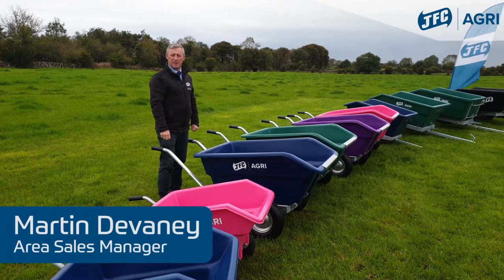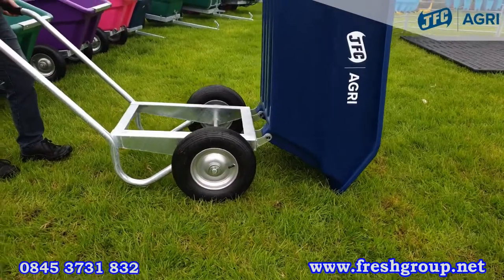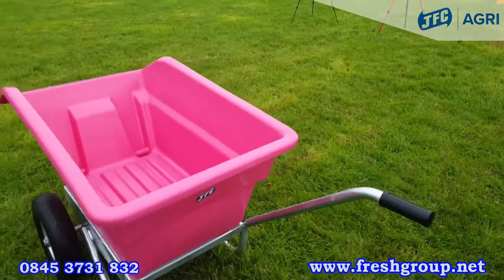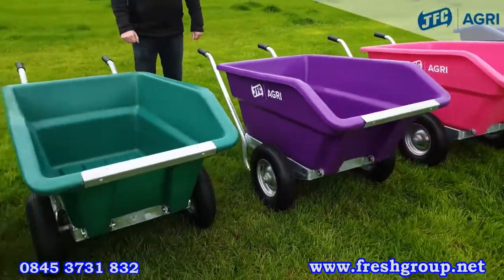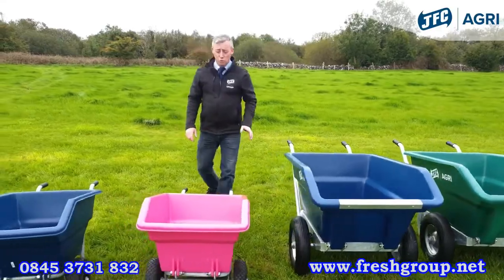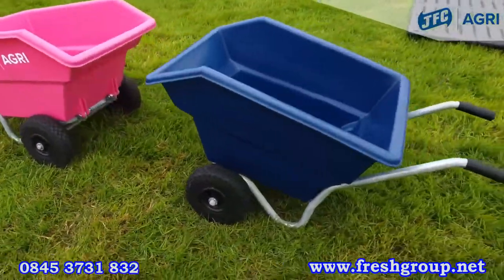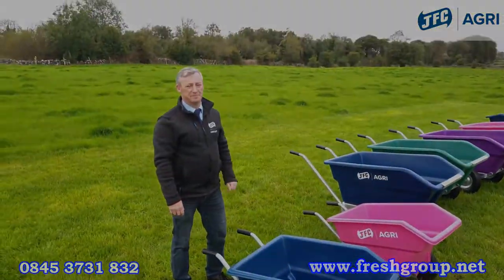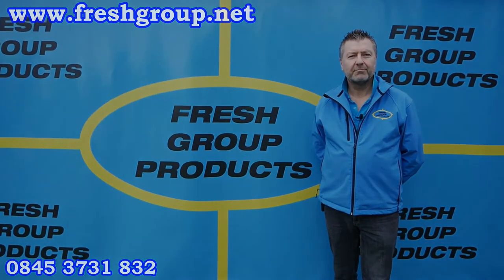Equestrian Wheelbarrow|Tipping Wheelbarrow|Stable Wheelbarrow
This equestrian wheelbarrow is brilliant for mucking out manure and for loading garden materials very useful around the farm, paddocks, and gardens or yards.
Easy to push or pull and fitted with a galvanized metal frame and roller-bearing pneumatic wheels, the equestrian wheelbarrows allow for smooth operation and great manoeuvrability even on harsh grounds. Sturdy, strong, and practical, the versatile garden wheelbarrow stands out from the crowd.​
Specifications:
- The horse-tipping wheelbarrow is available in pink, purple, green, and blue.
- Protective steel plate on the front lip of the body prevents impact damage.
- A strong hinge point allows for easy tipping of loads.
- Extra grip rubber handlebars for comfortable handling.
- Fitted with 2 roller bearings, and 4-ply pneumatic wheels.
- Lightweight, galvanized frame with polyethylene body to ensure functionality for many years.
- Perfect for use around the stable, farm, yard, paddock, and garden.
- You can choose from 250L, 400L, or 500L to suit the different jobs or tasks.
- Replacement parts are available if required. Suitable for use on harsh terrains.

​Specifications of the fixed-body equestrian wheelbarrow:
- Suitable for transporting livestock, horse feed, and farm materials.
- Fitted with a heavy-duty 200mm swivel wheel.
- Has a capacity of 250L.
- Dimensions: 1200x630x800mm.